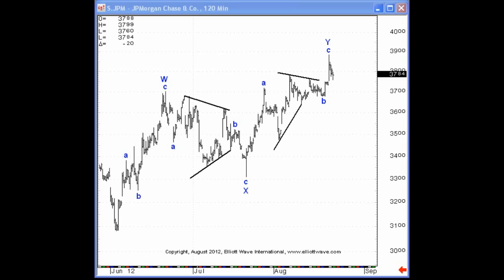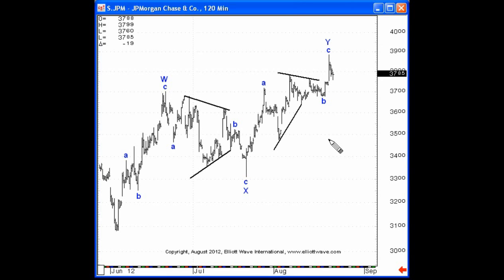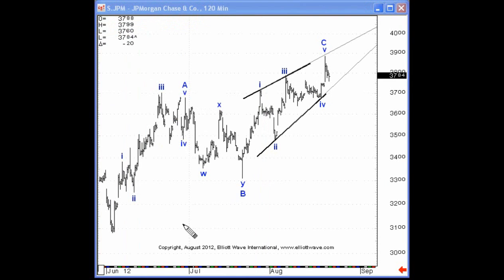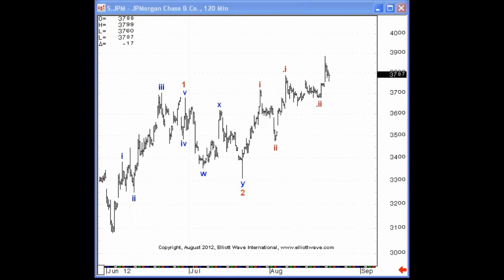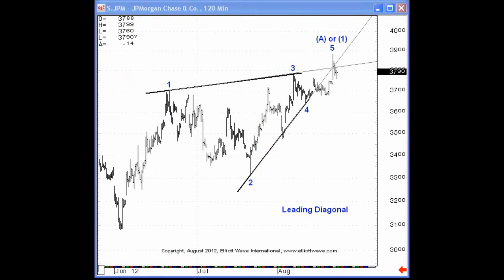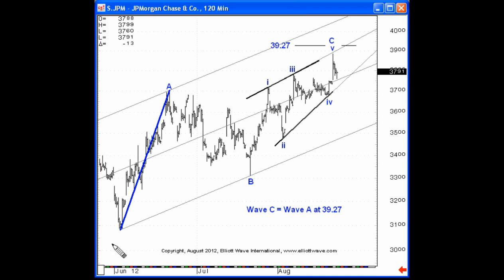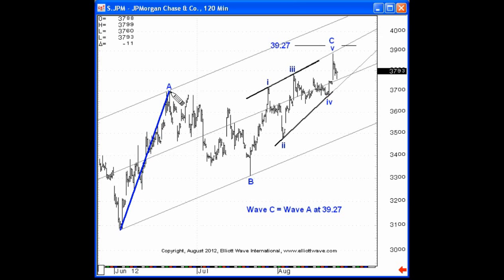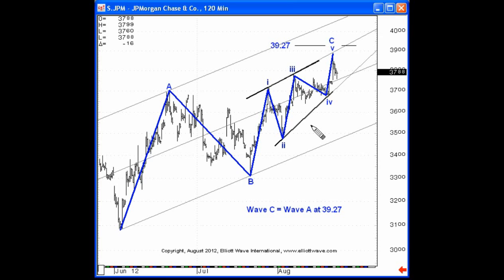Recognizing the Correct Elliot Wave Count when Faced with Conflicting Inter